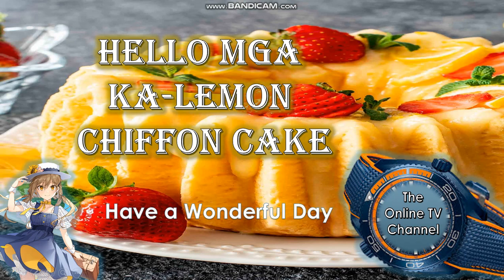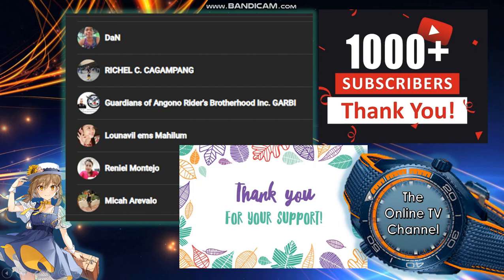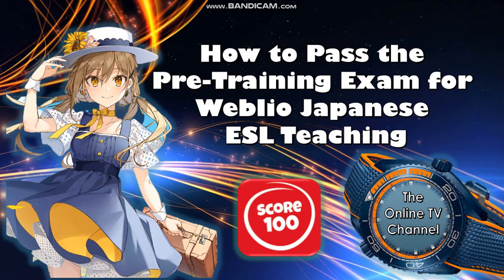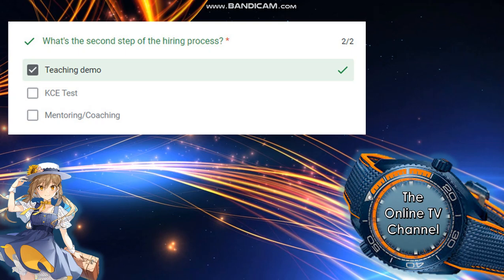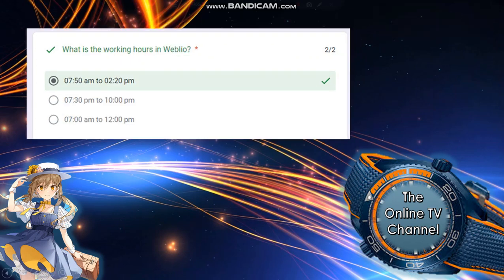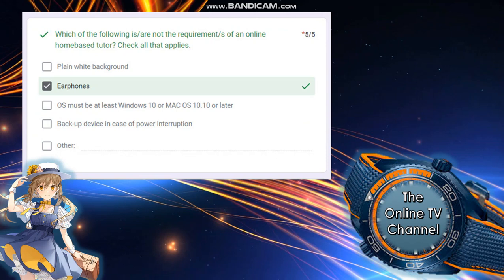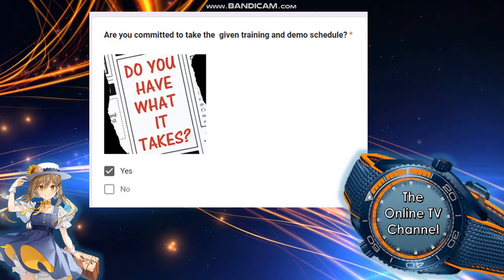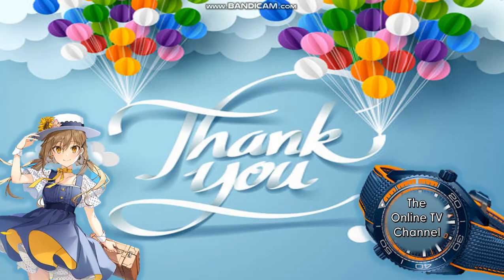How to Pass the Pre Training Exam for Weblio Japanese ESL Teaching (English as a Secondary Language)